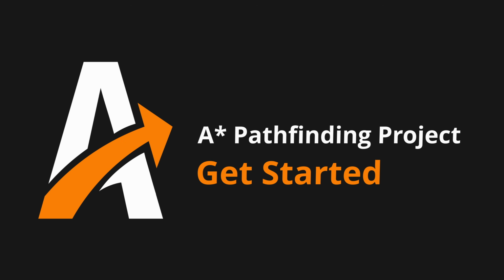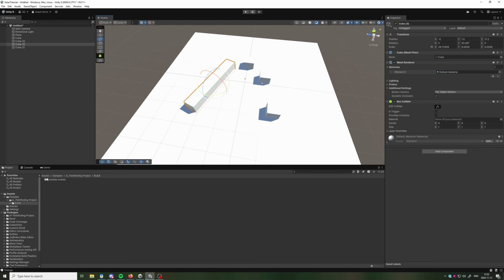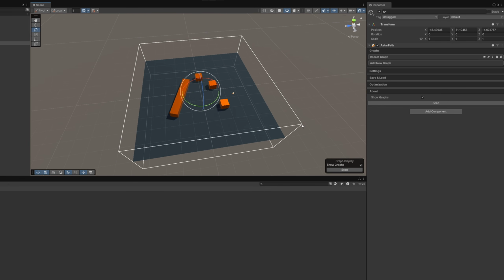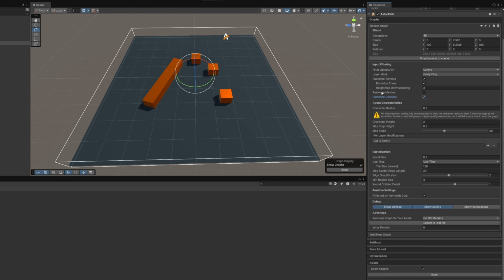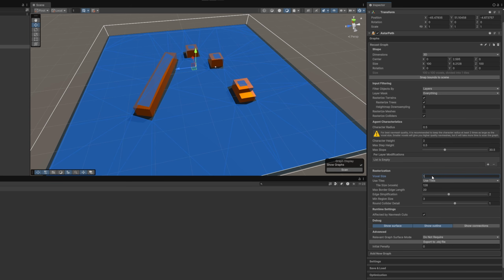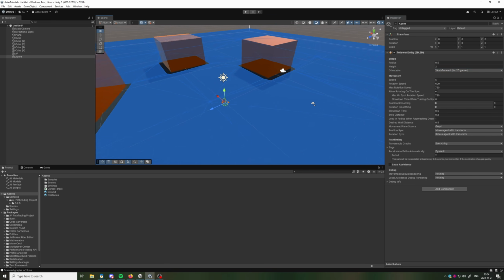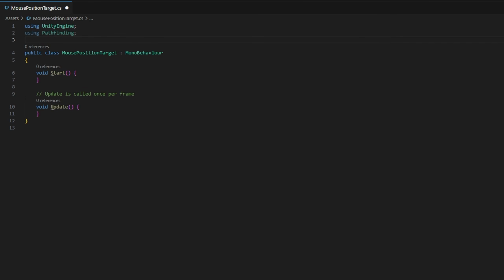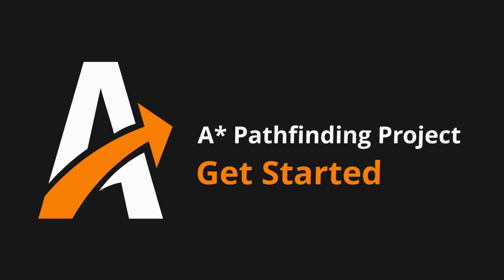Get Started Tutorial - A* Pathfinding Project (5.0+)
How to get started using the A* Pathfinding Project package for the Unity game engine.

00:00 - Introduction
00:32 - Installation
02:02 - Creating a scene
03:15 - What is a graph?
03:28 - The AstarPath component
05:20 - The Recast Graph
13:25 - Adding an agent
16:20 - Interacting with an agent using code
18:45 - Result
19:54 - Outro